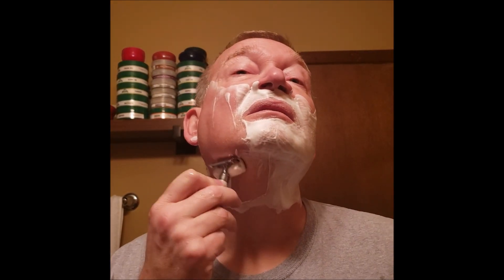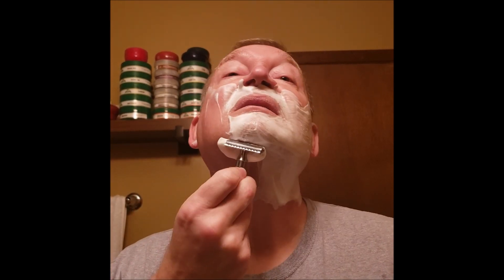SOTD: Pre' de Provence Soap / Merkur 34C Razor / Big Ben Blades / Pinaud Clubman Vanilla Aftershave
Equipment:
Shave Soap: Pre' de Provence
Razor: Merkur 34C
Blades: Big Ben  (1st Use)
Aftershave: Pinaud Clubman Vanilla